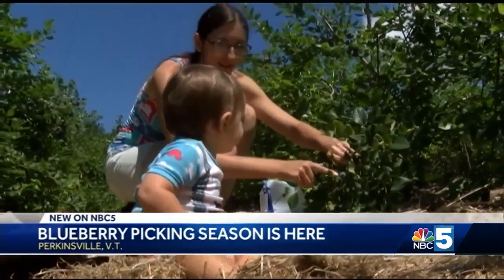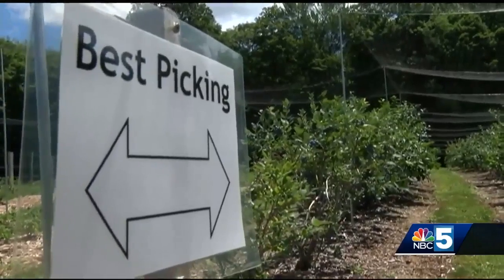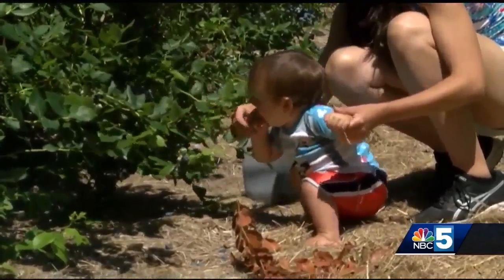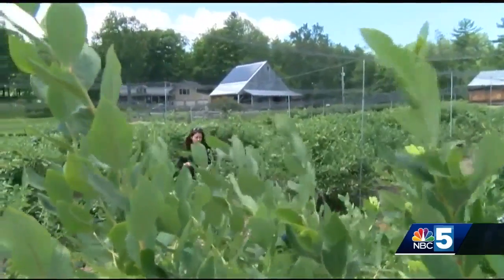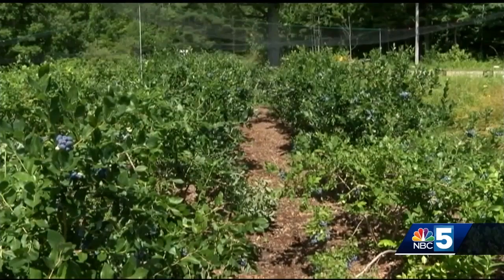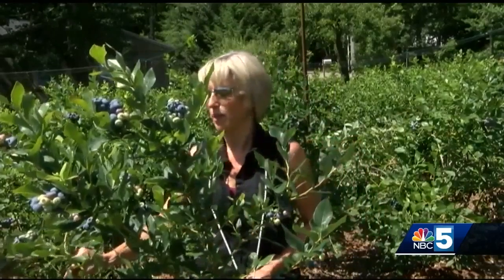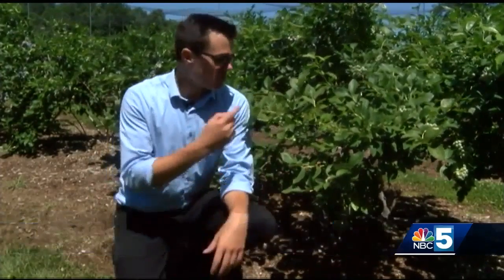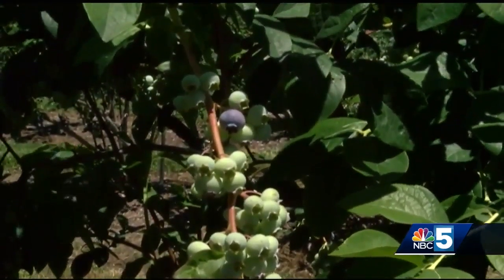Blueberry Picking Season Kicks Off in New England